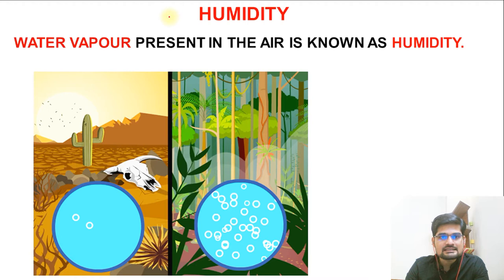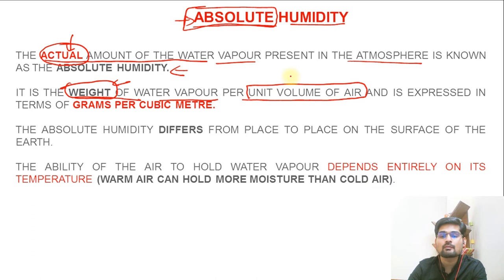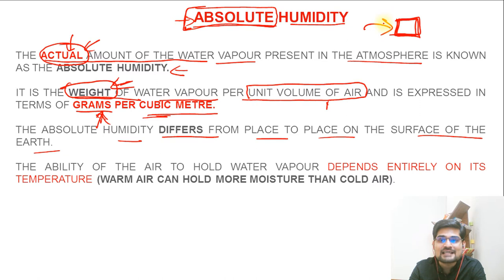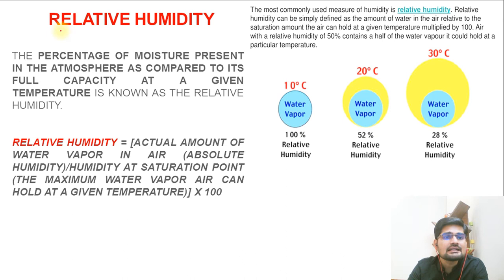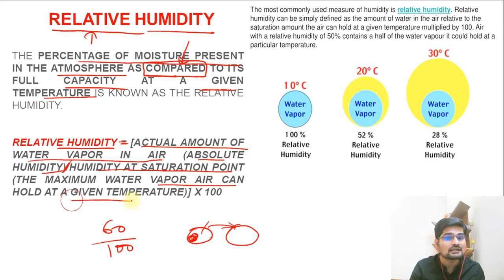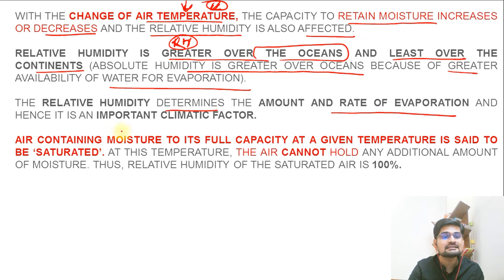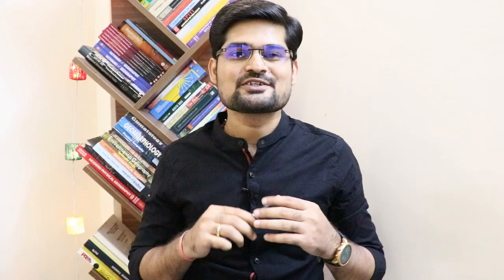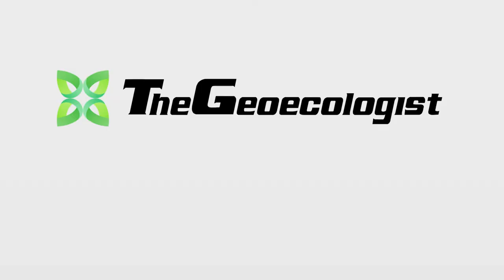Humidity | Concept and Classification | Climatology | Dr. Krishnanand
This is the twentieth in the series of lectures; on Humidity : Concept and Classification for undergraduate geography students as well as Geography (optional) for UPSC exams.

Simplified  Explanation of Humidity : Concept and Classification has been made in this lecture.